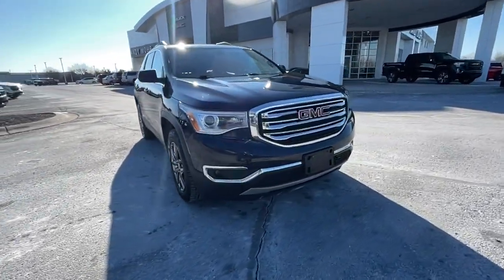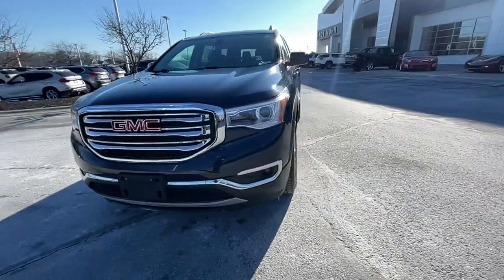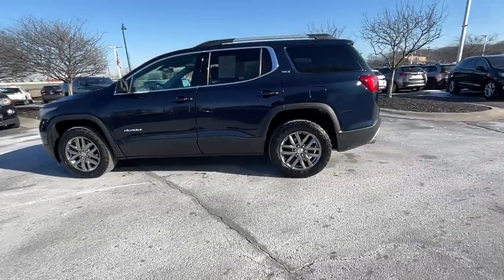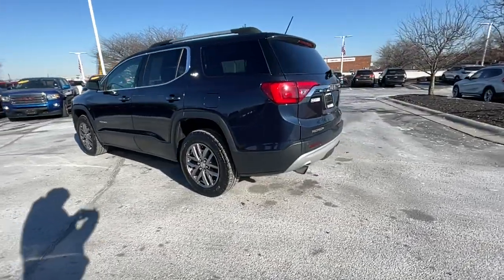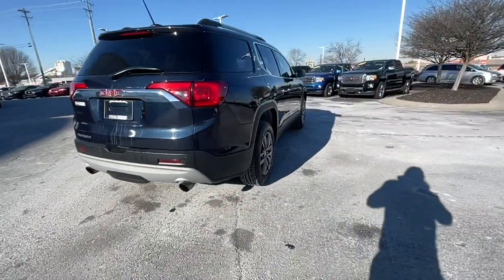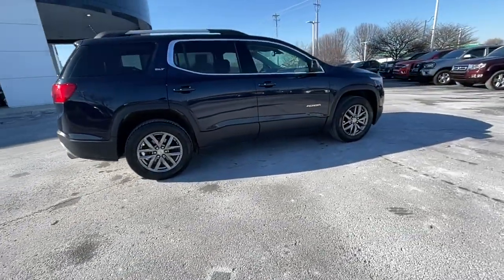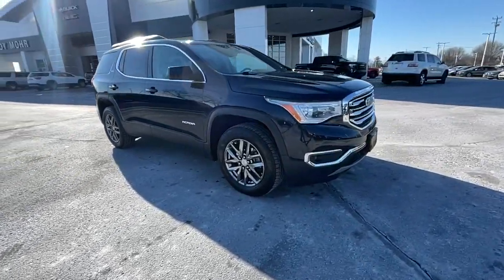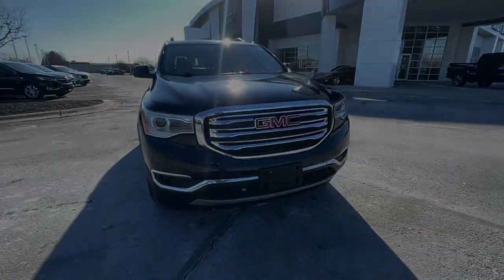2017 GMC Acadia Fishers, Noblesville, Carmel, Indianapolis, Zionsville, IN G21901B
Dark Sapphire Blue Metallic Used 2017 GMC Acadia available in Fishers, Indiana at Andy Mohr Buick GMC. Servicing the Noblesville, Carmel, Indianapolis, Zionsville, IN area.